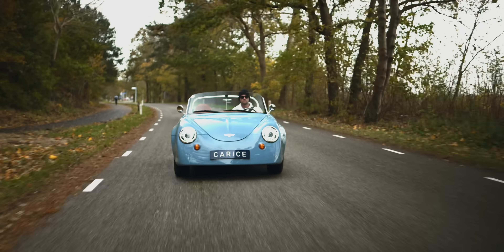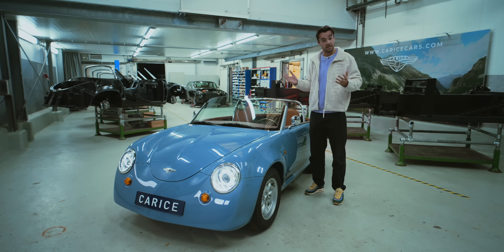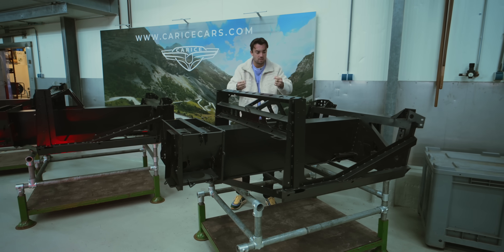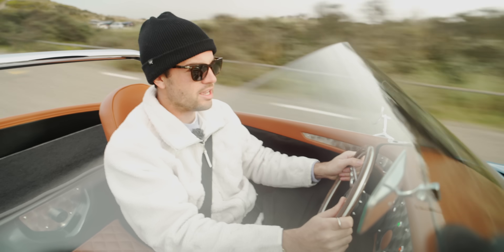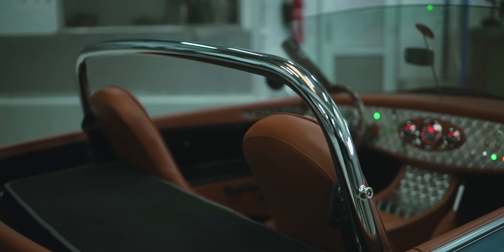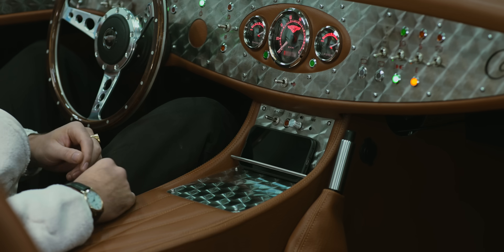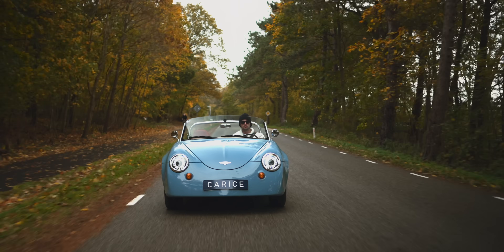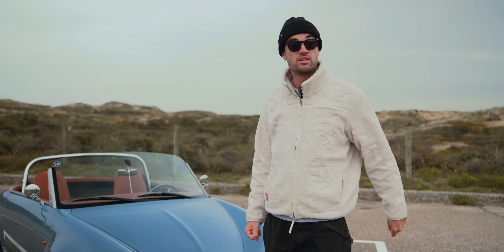This Is The First EVER Lightweight Electric Sports Car!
Jack is in The Netherlands for a world first drive of an all-new lightweight electric sports car: the Carice TC2. A hand built labour of love designed purely for driving enjoyment, is this the purest electric driver's car to date? And who on Earth are Carice?

00:00 Intro
1:10 Meet the TC2
2:37 Exterior walkaround
3:57 A bespoke platform!
4:40 Key stats
6:00 Fun to drive?
9:35 Exquisite interior
12:17 Special at low speeds too
14:02 Proof what matters